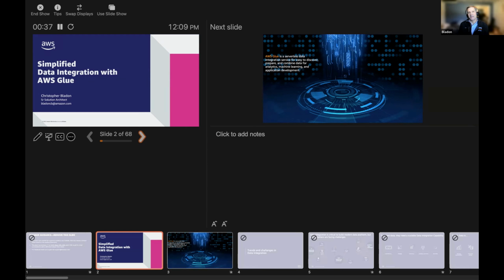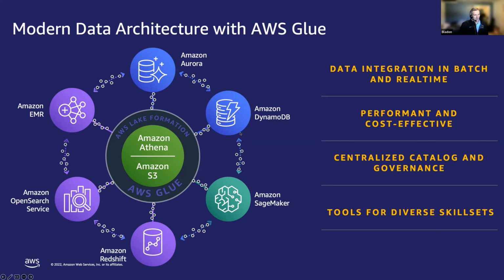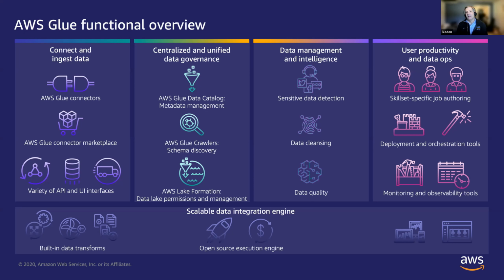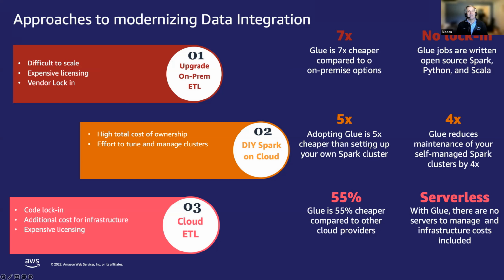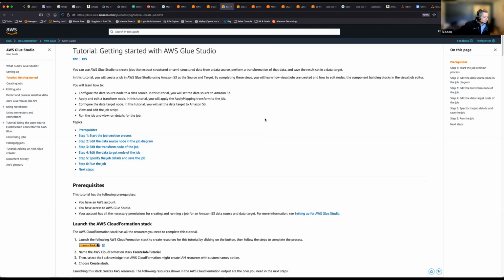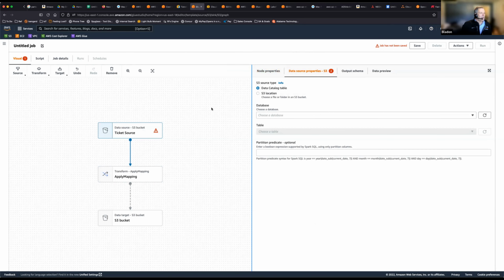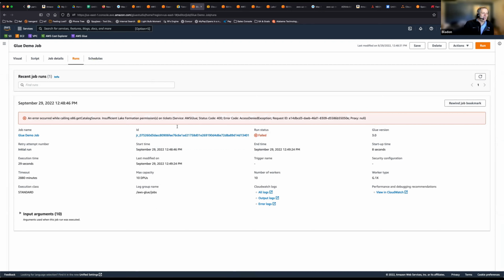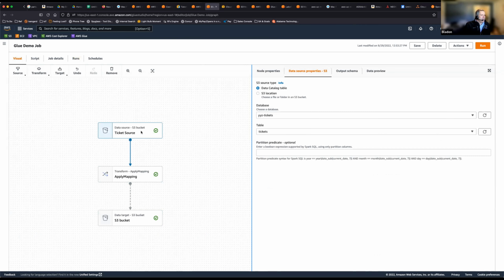Fast and Easy ETL With AWS Glue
AWS Glue is a serverless data integration service that makes it easier to discover, prepare, move, and integrate data from multiple sources for analytics, machine learning (ML), and application development.

In this session, Chris Bladon demonstrates how to create a visual ETL job in AWS Glue Studio to load data from an S3 bucket, apply transformation steps, build a data catalog, and save the resulting data to a target.